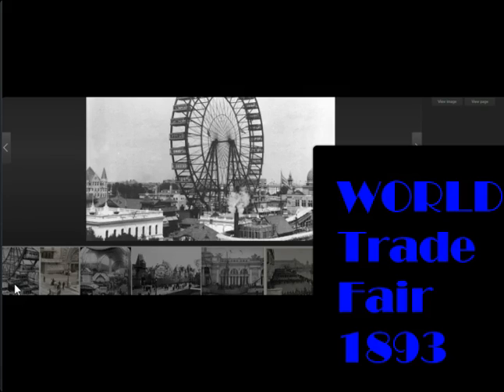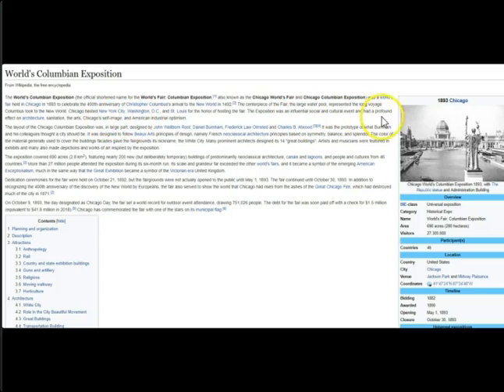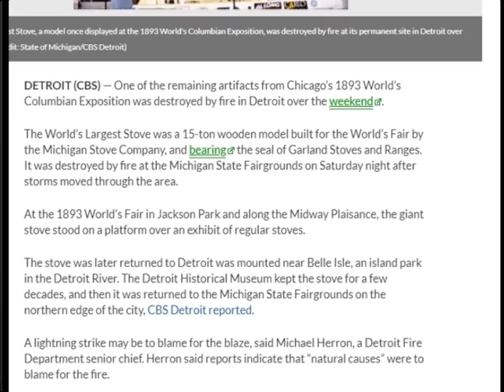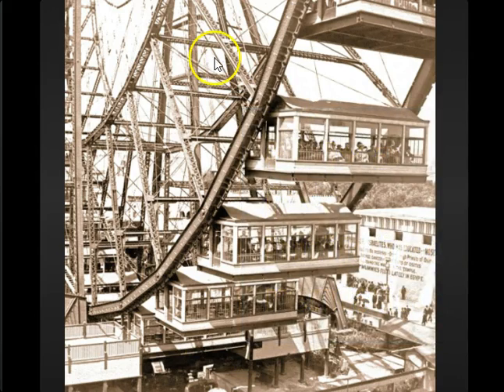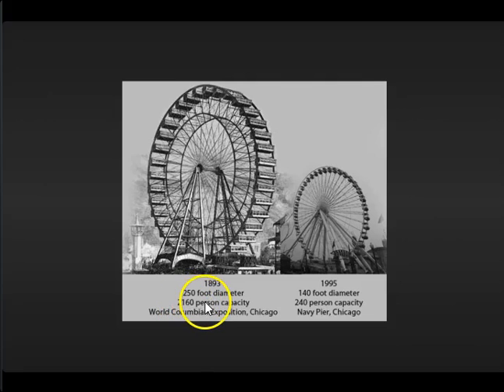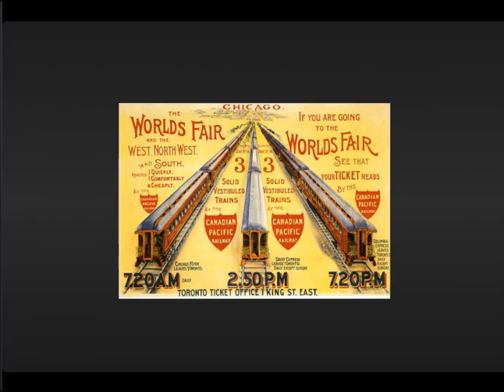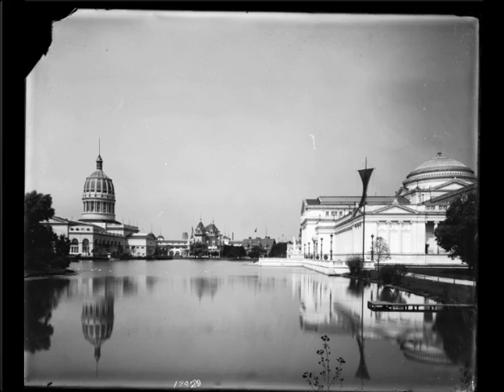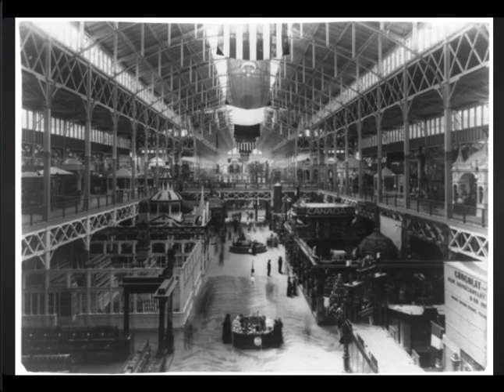World Trade Fair 1893 Chicago - Temporarily Built What You Think? - SAMFU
Music
1. Theme -`String Theory`- By Our Leah Templeton